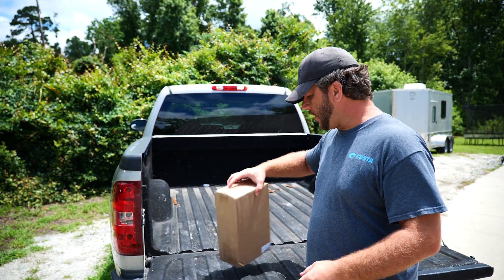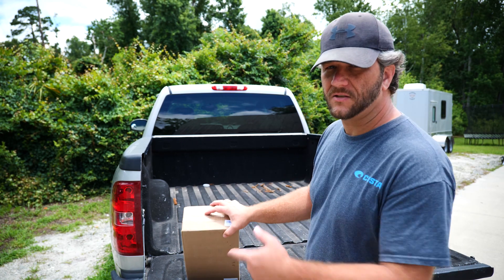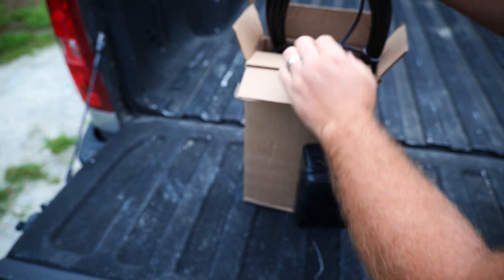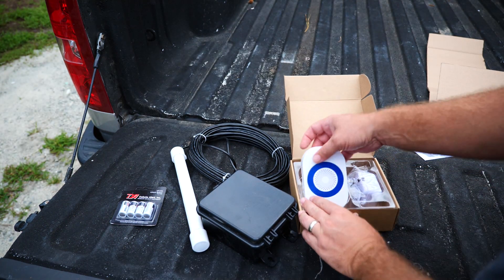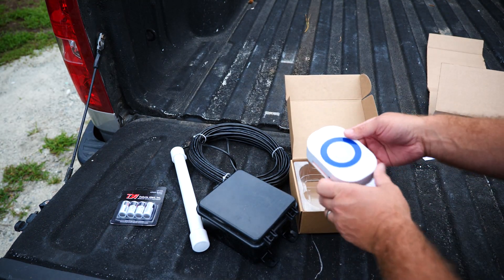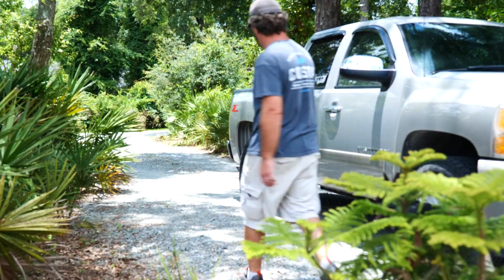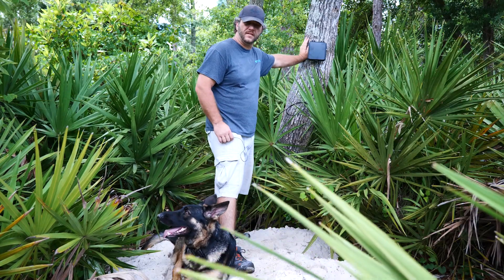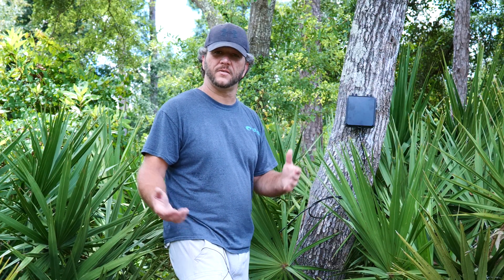Don't buy a DRIVEWAY ALARM until you watch this!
I'm replacing my not so old Mighty Mule driveway alert with a much better Dakota Alert driveway alarm. At least I hope it's better. Installing a driveway alarm is a great addition to a home security system. Unlike motion detectors, this magnetic alarm can't be set off by animals.

Dakota Alert DCPA-4K-Plus Driveway Sensor Alarm System

TOOLS I USE:
Bosch 12-Inch Dual-Bevel Glide Miter Saw (GCM12SD)
Festool 561438 TS 75 EQ Plunge Cut Circular Saw
Festool 495381 Fine Tooth Cross-Cut Saw Blade
Bora Portamate PM-P254 Variable Speed Router Motor
WEN 6524 Oscillating Belt and Spindle Sander
JessEm Mast-R-Lift II 02120 Router Lift
Woodpeckers MDF Router Table, 24-Inch x 32-Inch